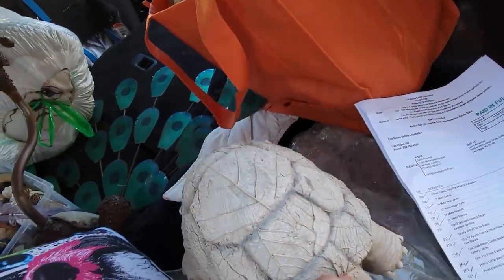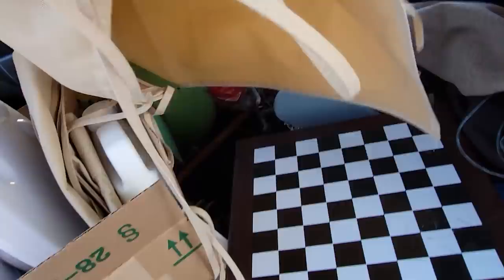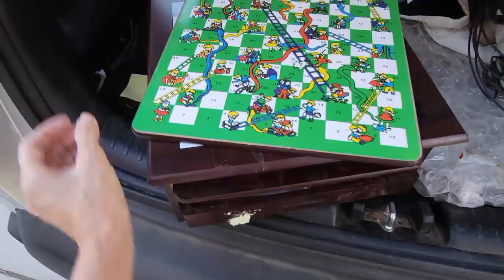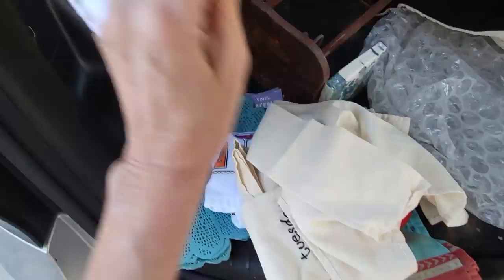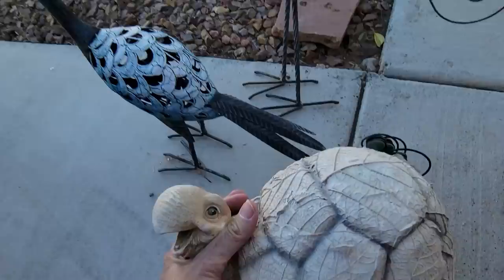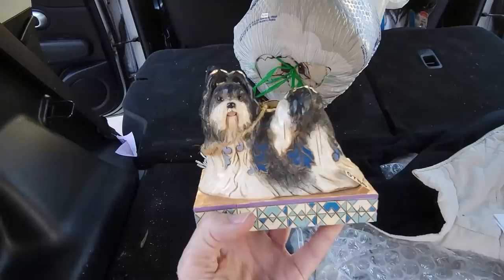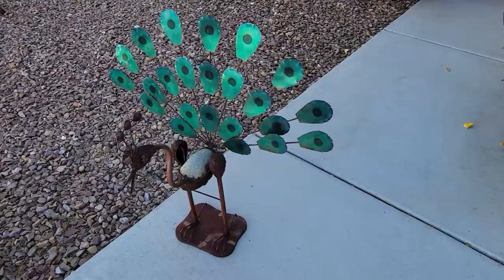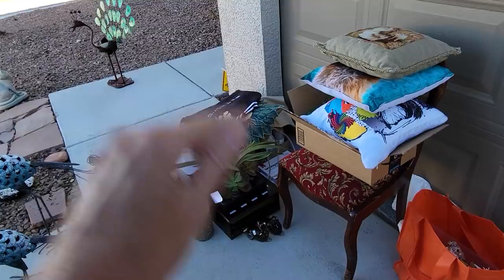I Snuck and Bought Some Things at an Auction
It was really to get the items for my backyard but I bought some resale goodies to pay for it all!  Go through my auction haul with me and see what I snuck and bought!

To send some love:
6955 N Durango Dr Suite 1115, 299

Here is my mom's Etsy shop